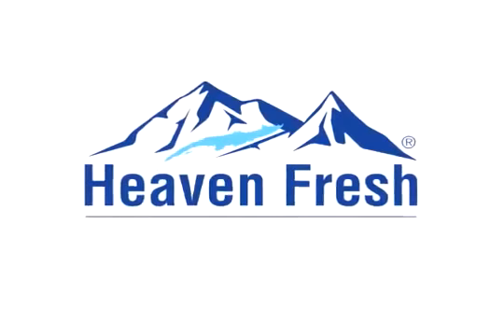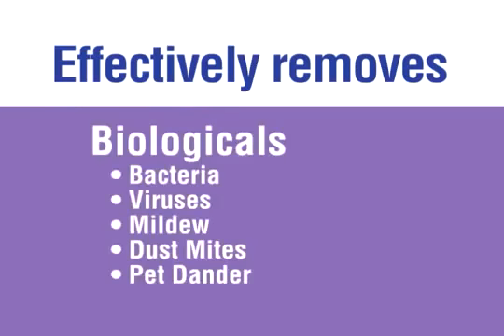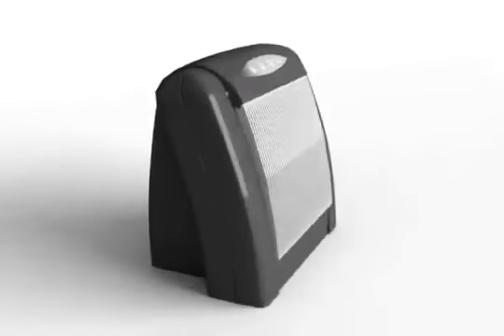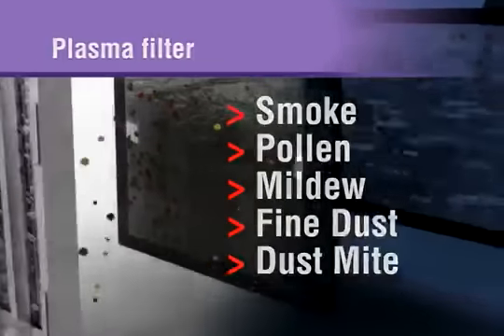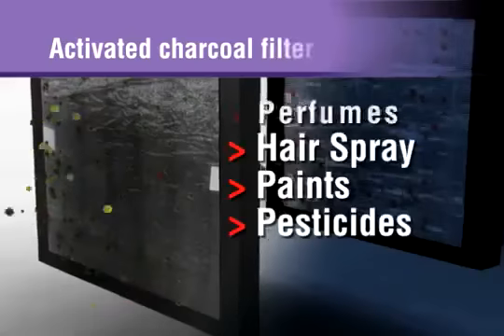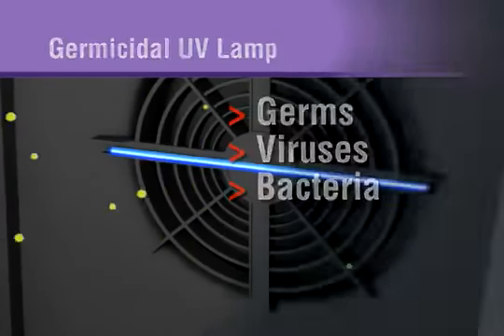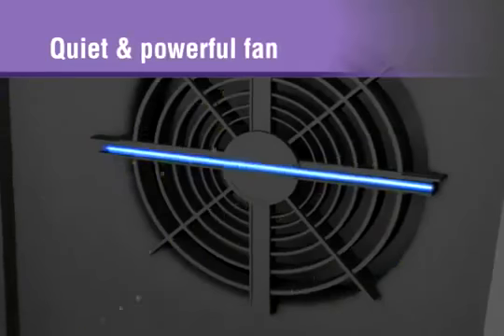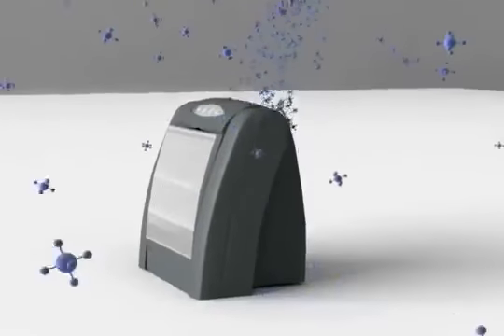Heaven Fresh NaturoPure HF280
Heaven Fresh HF280 air purifier providing you with a much needed breath of fresh air by removing all types of pollutants from the air giving your breathing space the all clear.